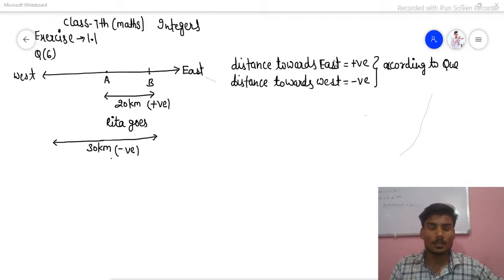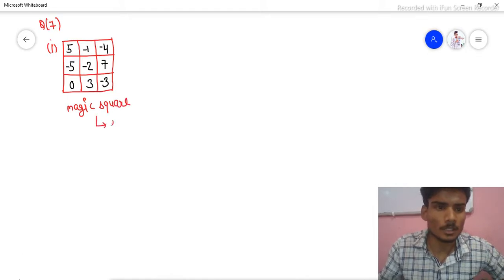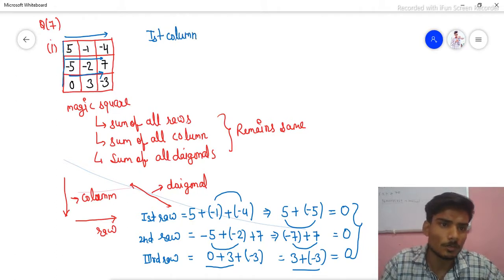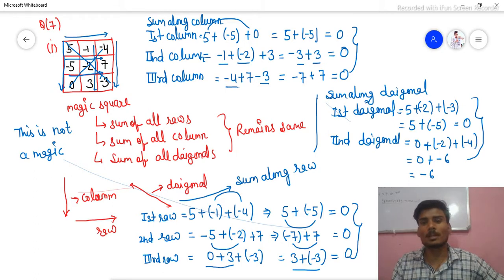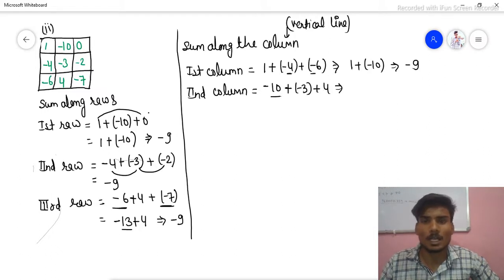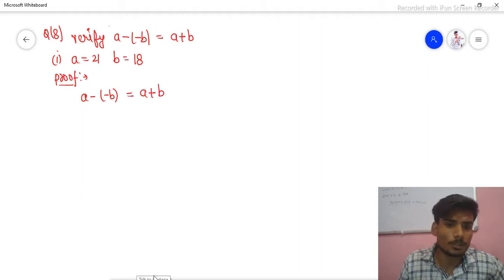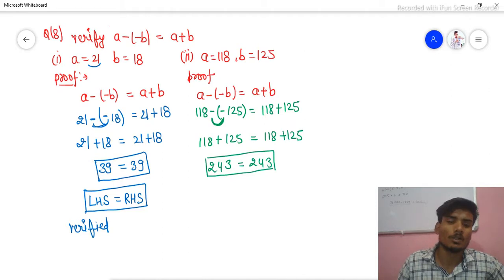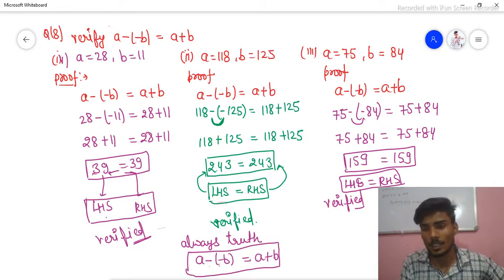Cbse Class 7th Maths Exercise 1.1 Part 02 BY CHAUHAN SIR